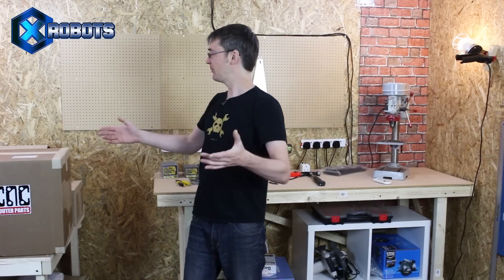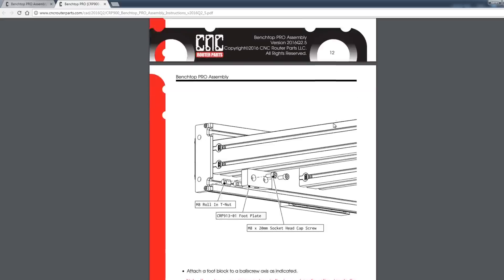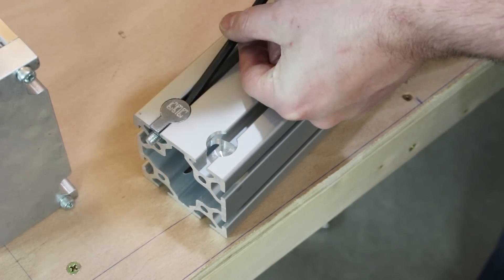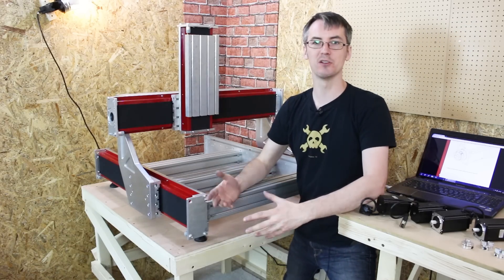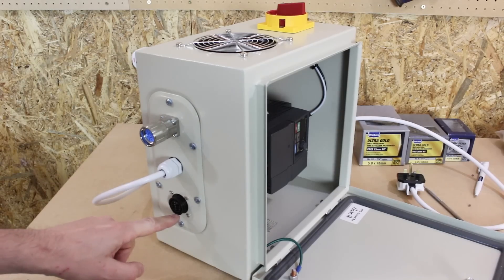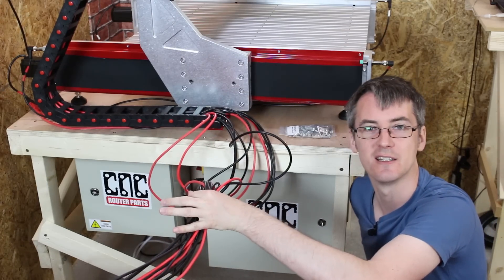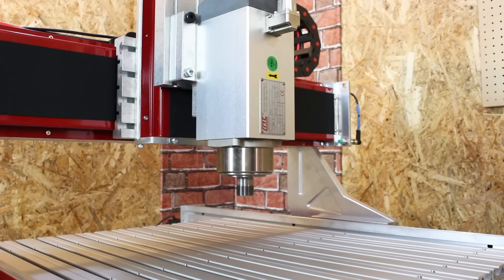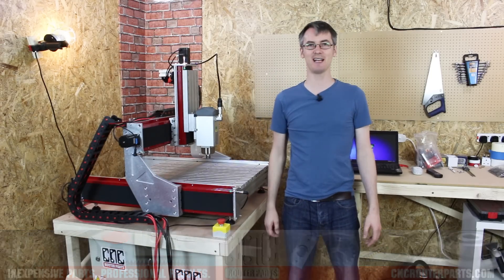Building my CNC Machine Router Table #1 | James Bruton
I got a CNC machine capacble of cutting Aluminium metal and wood!. for supporting my channel with this machine.

The first thing I have to do is unbox and assemble the CNC machine, there's a lot of metal in there so I'll be doing some follow videos about getting it up and running.

① GENIUS

② XROBOTS